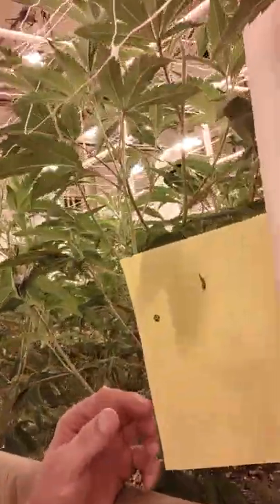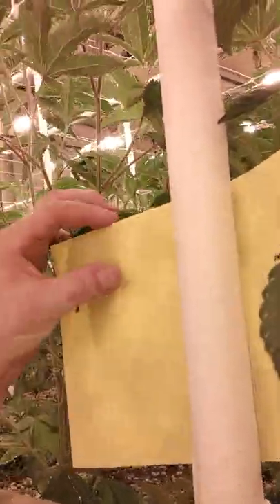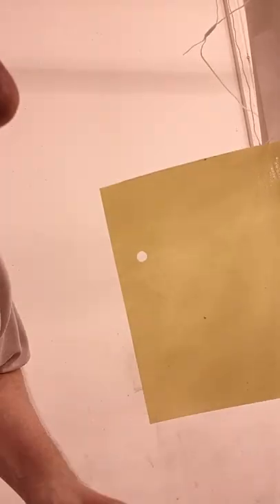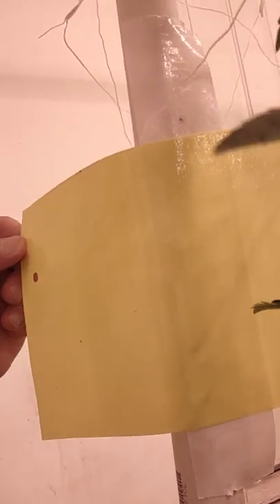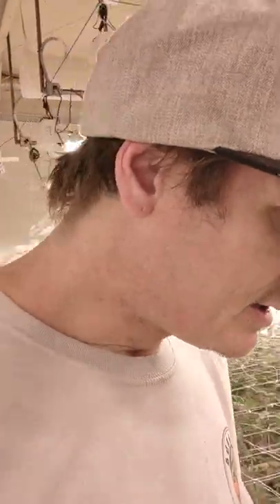fungus gnat IPM rant....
fungus gnats don't actually eat bacteria I believe I may have made a mistake in that video they are feeding on the organic matter but it does contain bacteria.